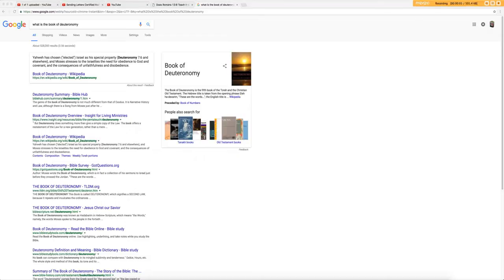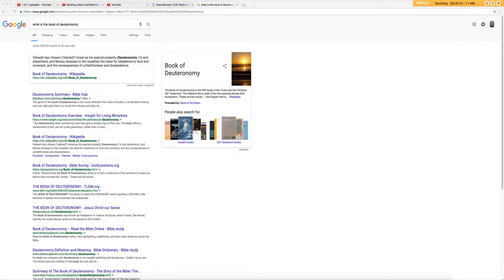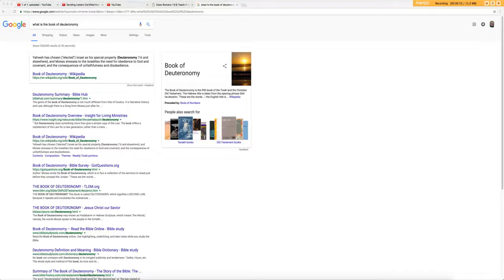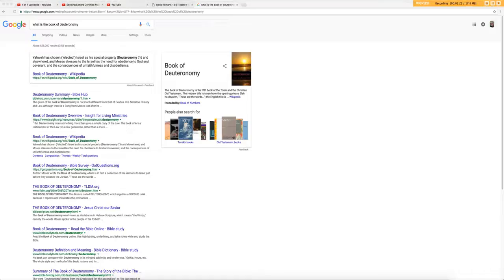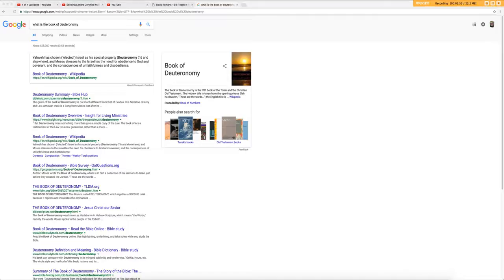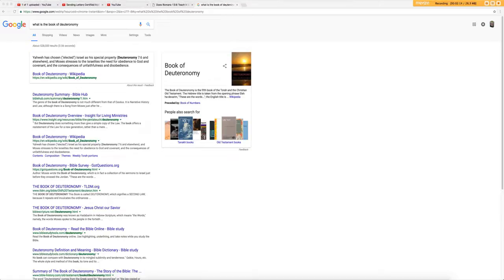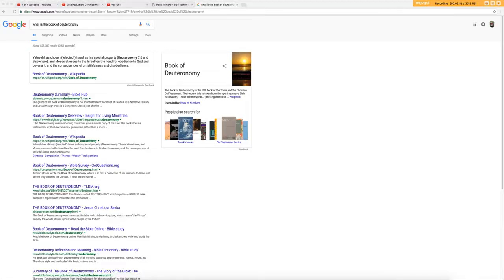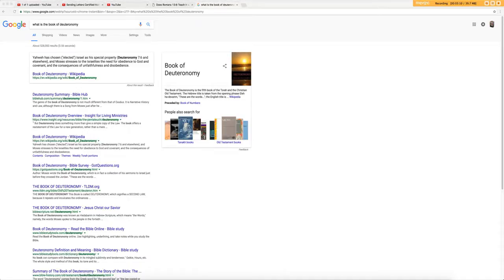The Bible & Debt: Why You MUST Break Free!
All the tools that you need to Remove Negative Items From Your Credit Report In 5 Simple Steps! Using a secret Commercial Code Rule 609-15 they don't want you to know about. Use our credit Dispute package and see results guaranteed!
An amazing eBook where you’ll have all the tools you need to Remove Negative Items From Your Credit Report In 5 Simple Steps. The best part is that it includes amazing letters (these letters are much better than those you find normally in other packages that charge you arm and a leg but never provide value). We are 100% confident that if you get our credit dispute package you will see results or get 100% of your money back!

These letters give you 100% step by step instructions and are written around federal law rule 609 15 U.S.C subsection 1681g! These letters are 100% guaranteed to work, period!

After grabbing this eBook, you’ll no longer feel like you’re being downtrodden, you’ll no longer feel like the plaything of the fat cats, you’ll no longer feel like you need to agonise and lose sleep over every single outgoing of your household.